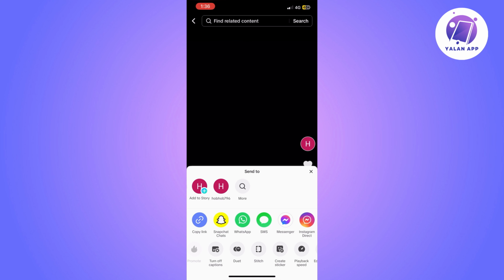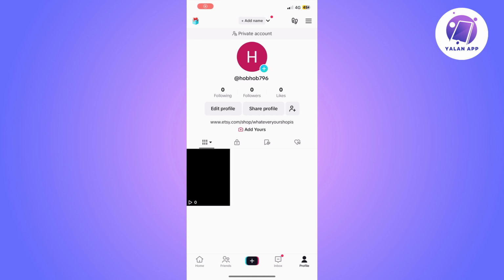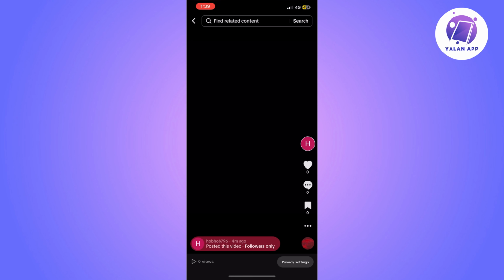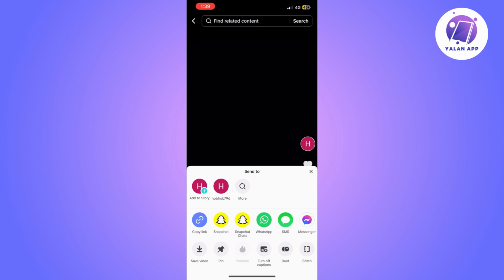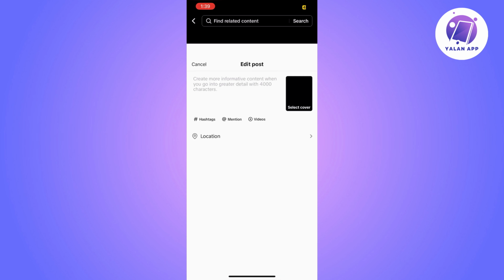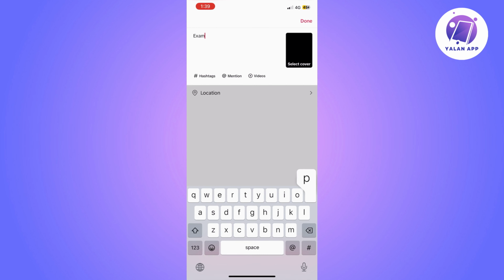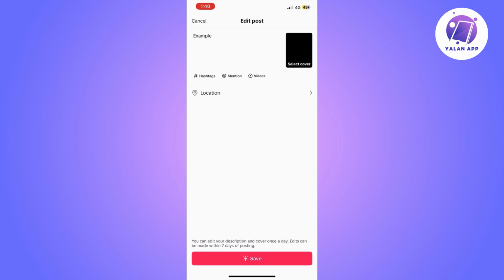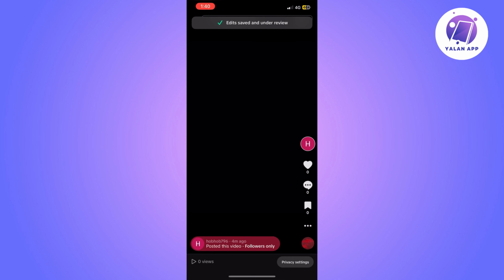How To Edit Your TikTok Caption After Posting (2025)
If you want to be able to edit the caption of your TikTok video after posting it, this video will provide you with step by step instructions.